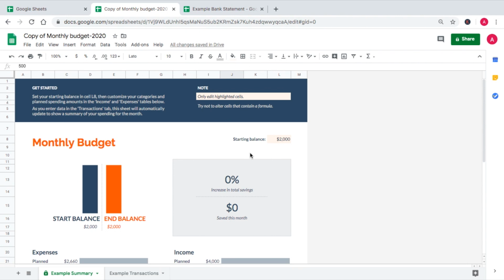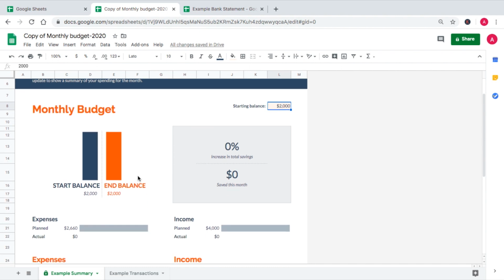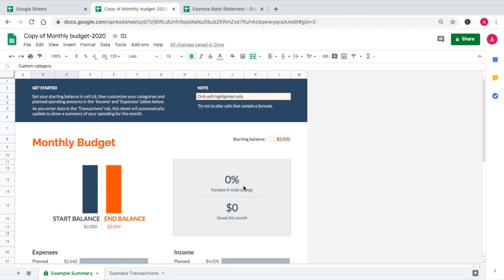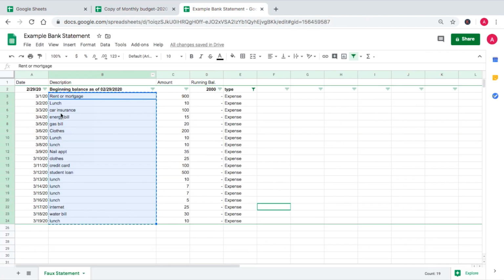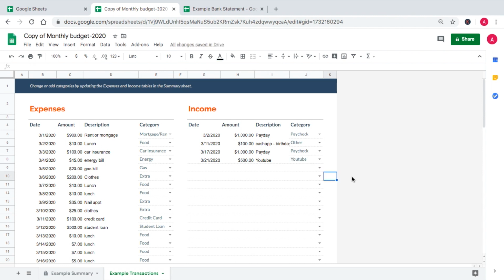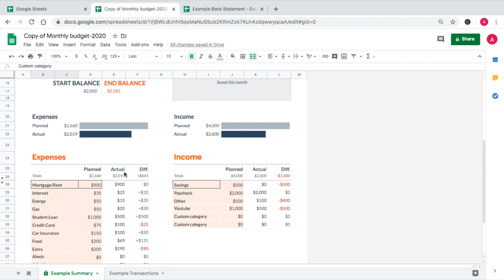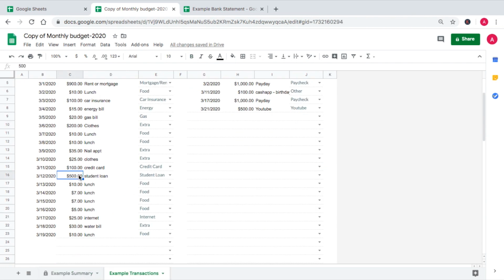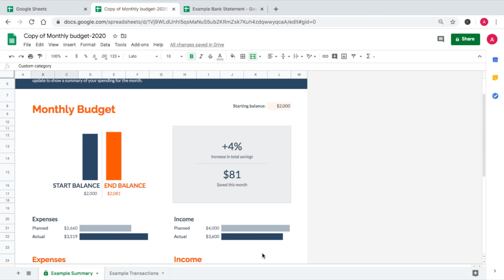Personal Finance For Dummies | Monthly Budget Setup Using A Google Sheet | SUPER EASY!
How to budget during quarantine! Sharing my go-to budgeting sheet.

Find the template on Google Sheets in the template gallery!